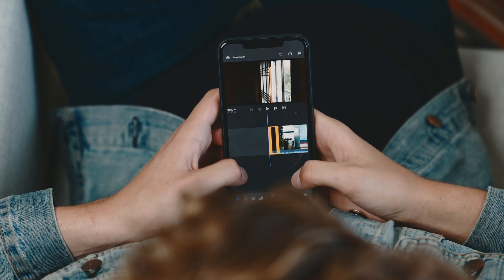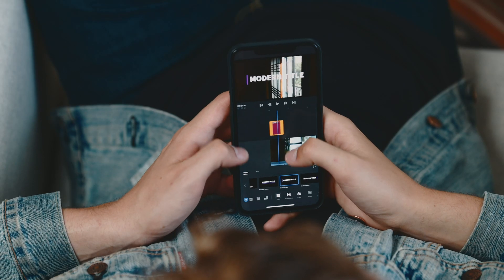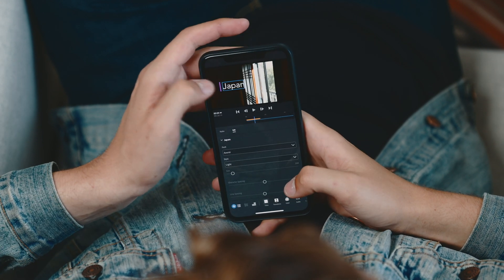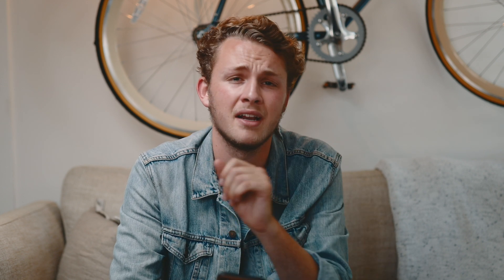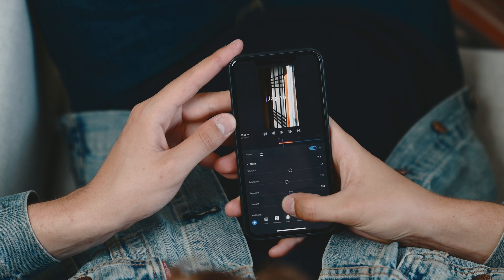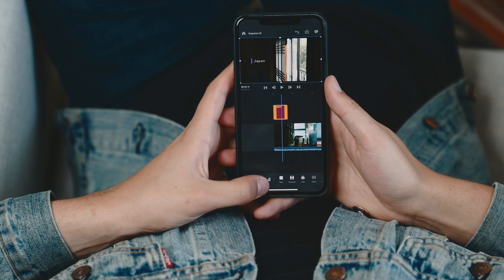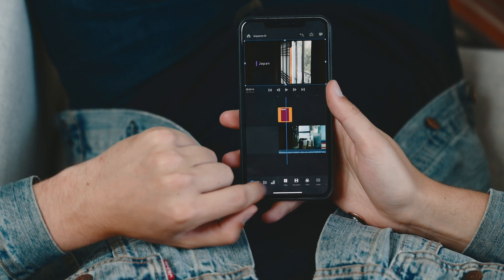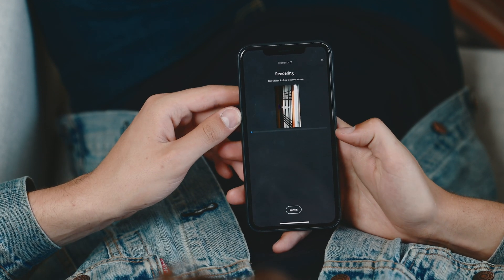Building Your Brand in Premiere Rush with Sam Elkins | Adobe Creative Cloud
Filmmaker/Content Creator Sam Elkins demonstrates how he uses Premiere Rush to help create brand continuity.